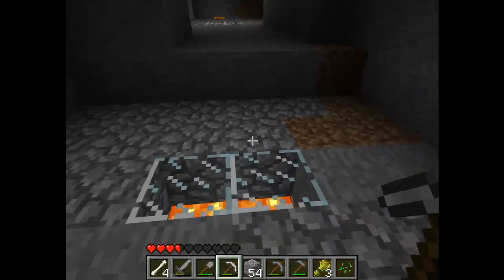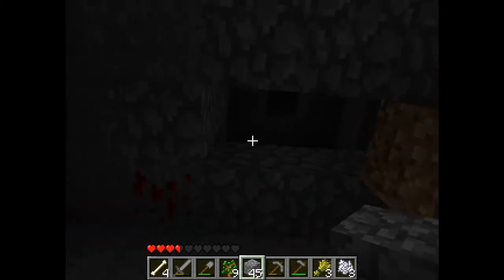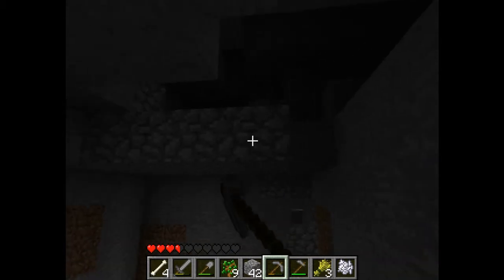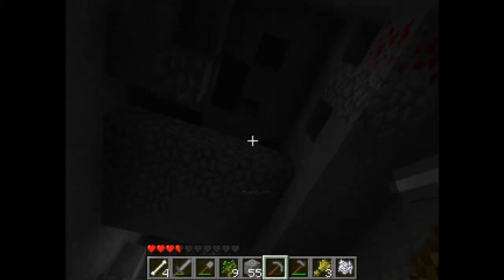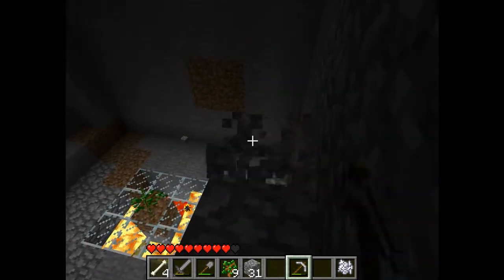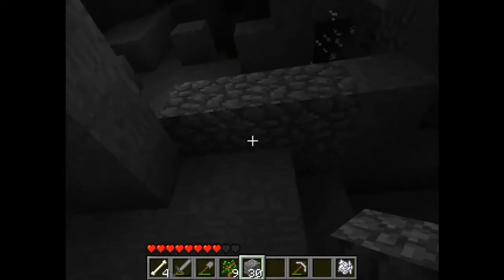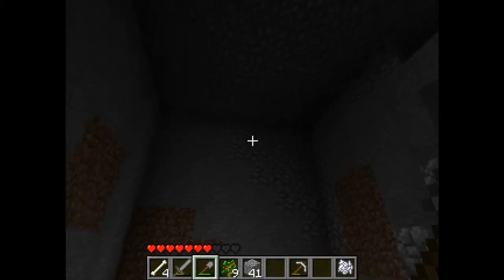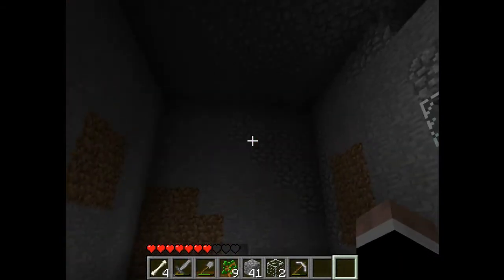404 challenge with KillerNathan & AllenCraft Ep4:Treefarm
We do the 404 challenge.